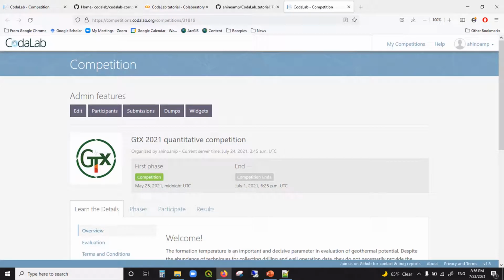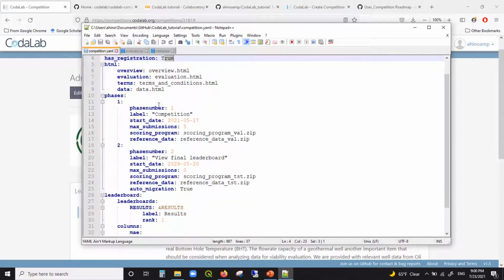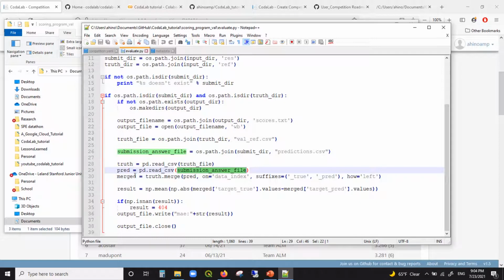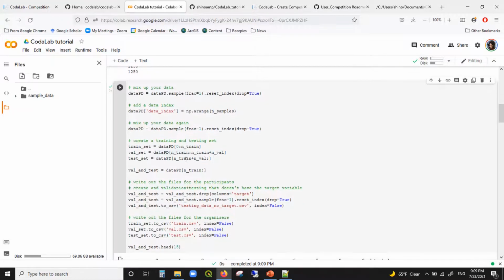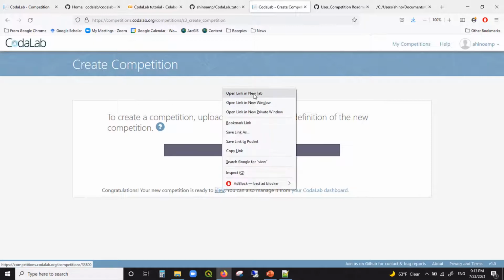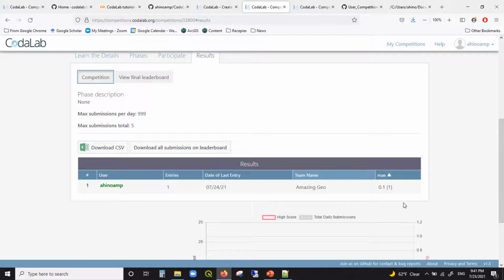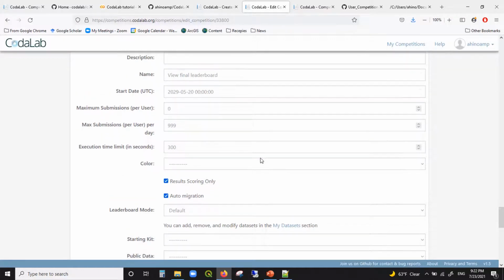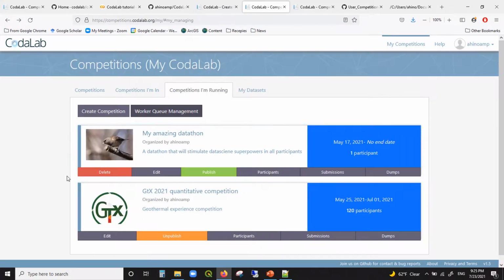Tutorial: run a datathon for free using CodaLab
Tutorial on how to run a datathon for free free using the platform CodaLab.

Google Colab notebook for creating an example regression data "bundle" for CodaLab

00:00 Intro and example of a CodaLab competition website
02:10 Creating a competition
02:48 What is a "bundle"?
09:11 Creating your own reference data
14:41 Uploading the bundle
16:04 Making a submission
19:58 Editing the competition using the GUI (graphical user interface)
25:45 Be aware that you can create a compute worker for processing submissions